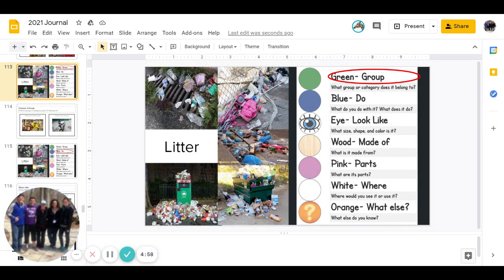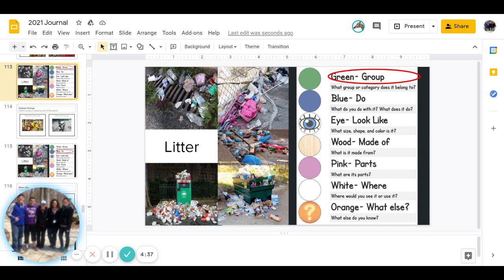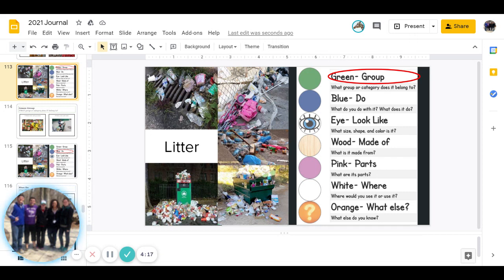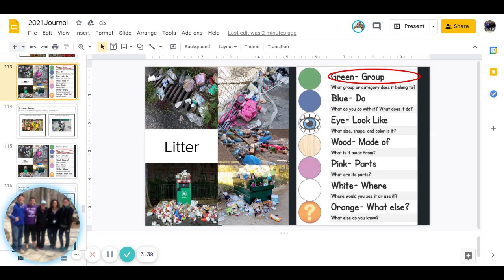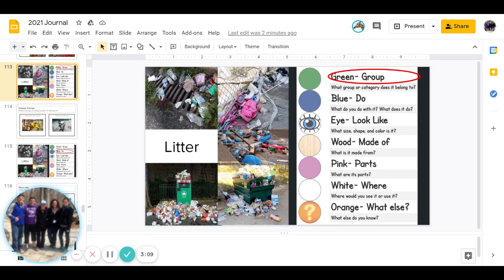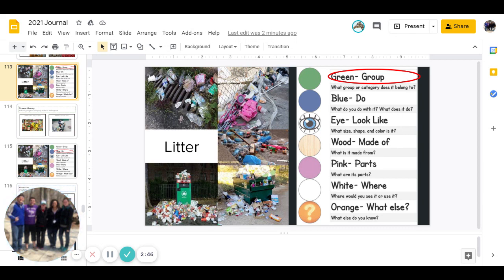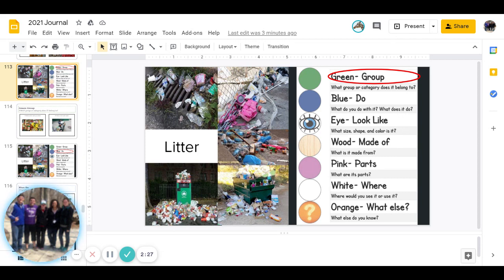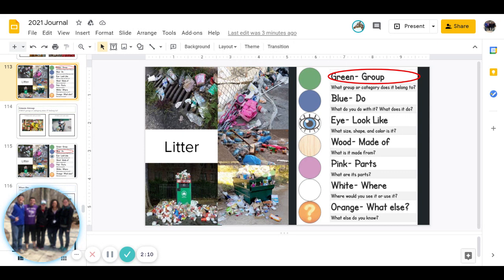1.11 White Journal